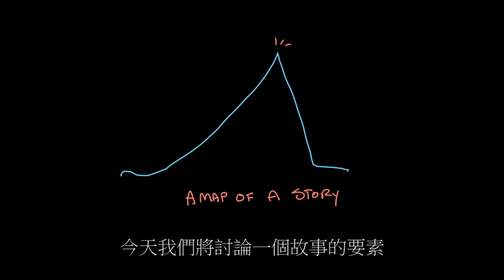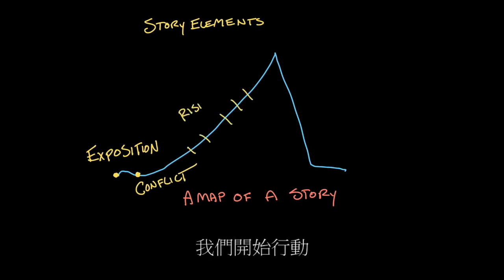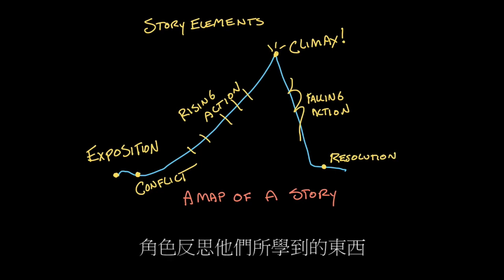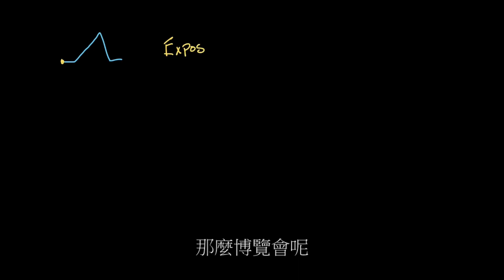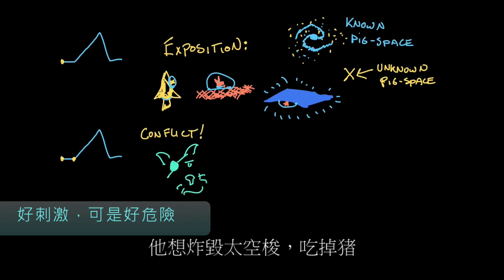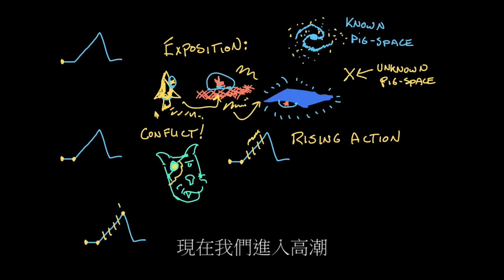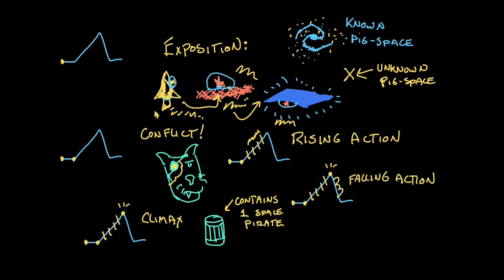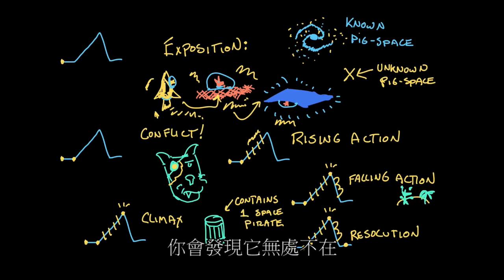故事的要素 譯者：呂心妤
05.03 跑馬燈
05.03 跑馬燈
1.27.26 跑馬燈
1.44.17 跑馬燈
2.06.20 跑馬燈
2.27.04 側標
3.05.29 側標
3.24.23 側標
3.32.11 側標
3.39.00 側標
4.28.09 側標